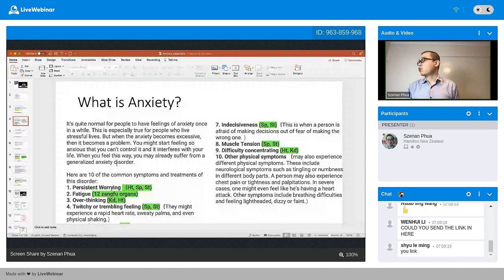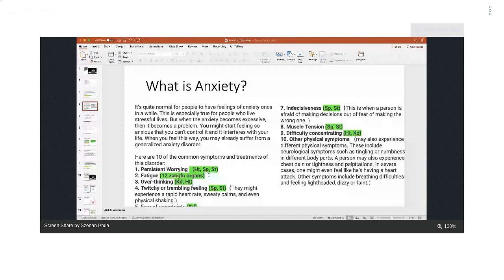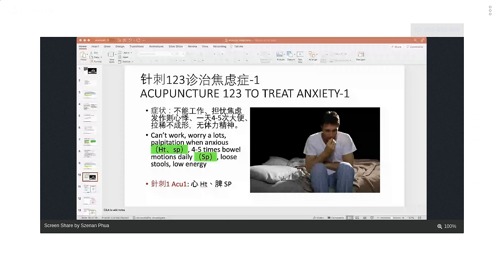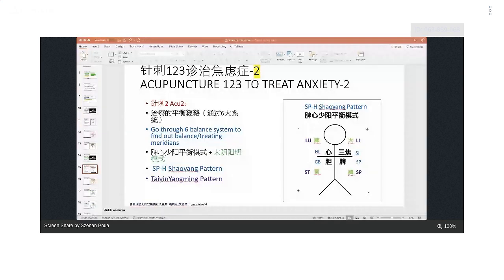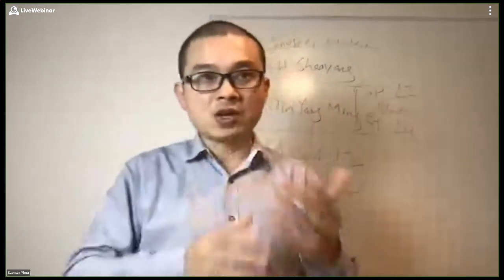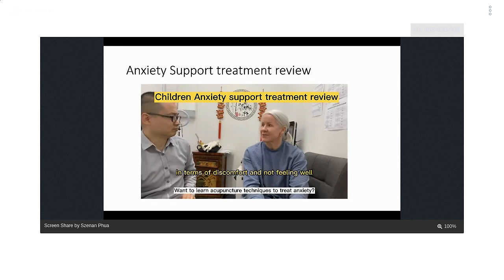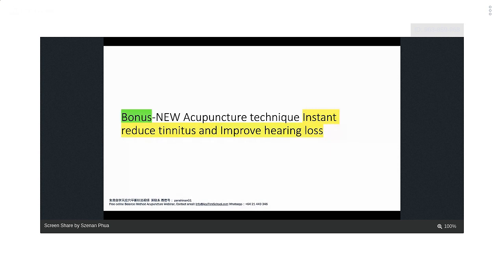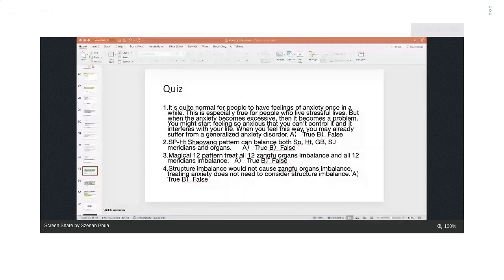Discussion on Distal Acupuncture point Treatment of Anxiety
Balance Method Acupuncture Local Balance Online Course $299usd instead of $500usd here is the

-Hamilton-Cambridge-Raglan-Auckland-Acupuncture Clinic

Buy Balance Method Acupuncture-Local Balance Webinar Now:
NOW to sign up BMA-Local Balance Webinar, Only $299USD, Was $399. Limit time offer only.